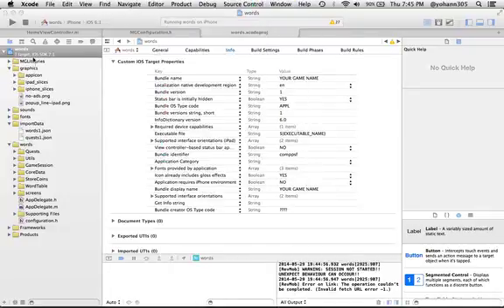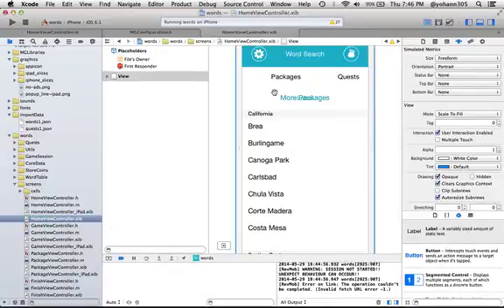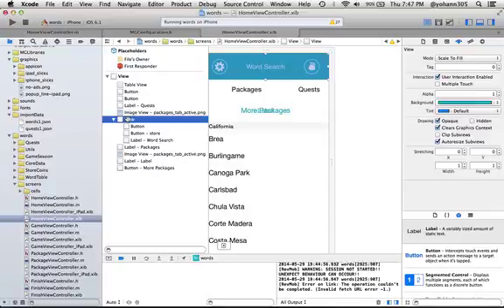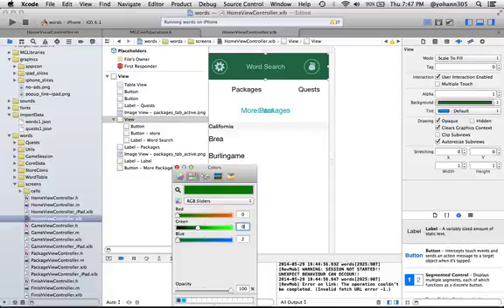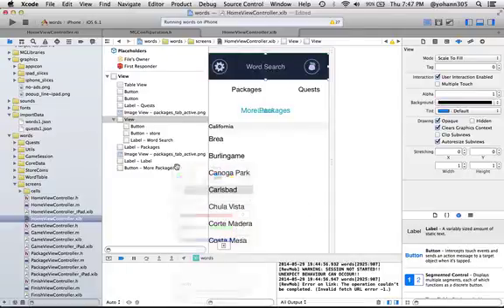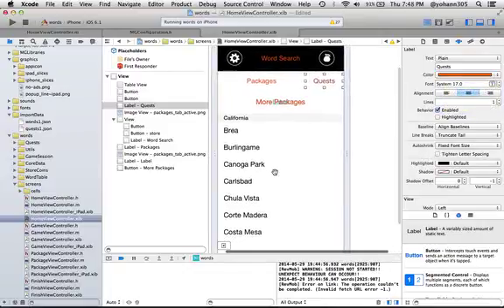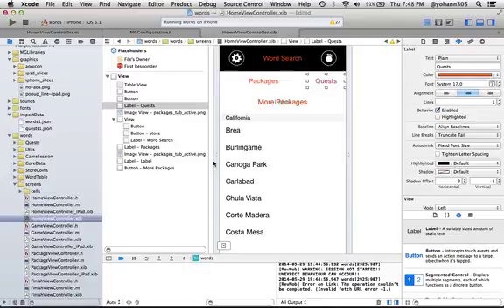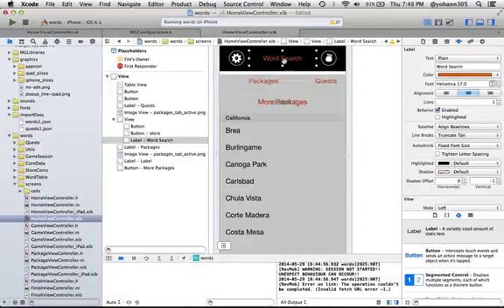Modifying Home Screen Graphics and Title